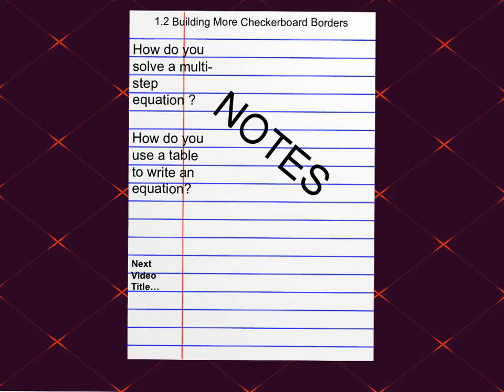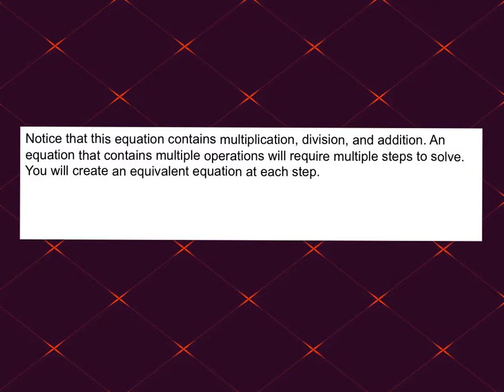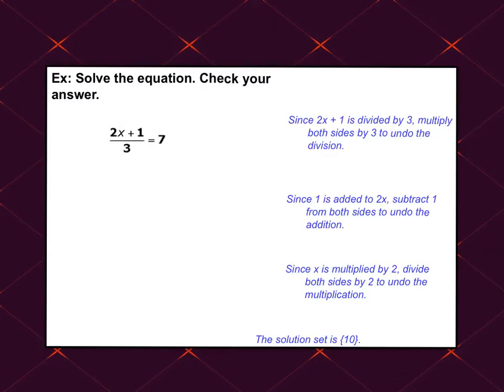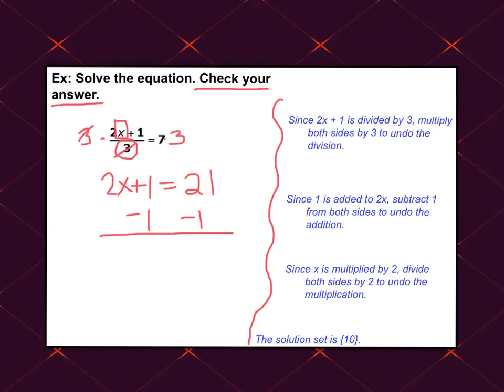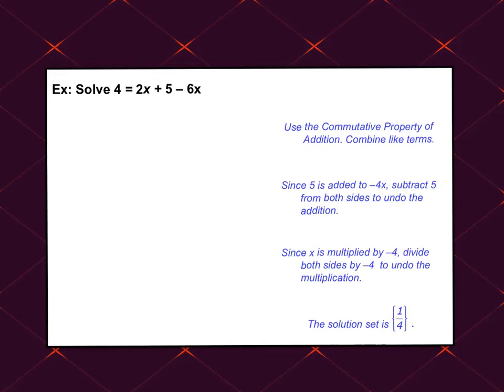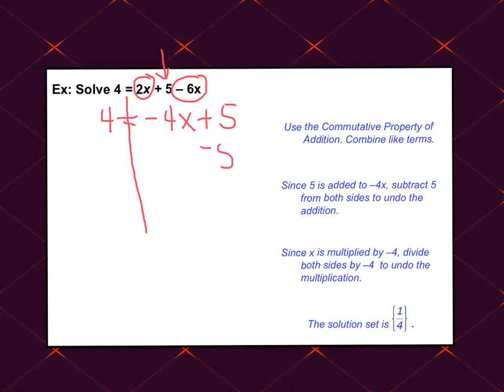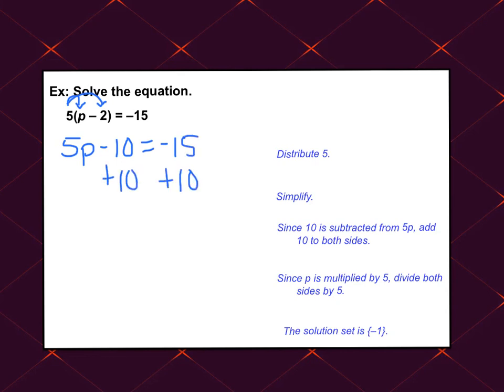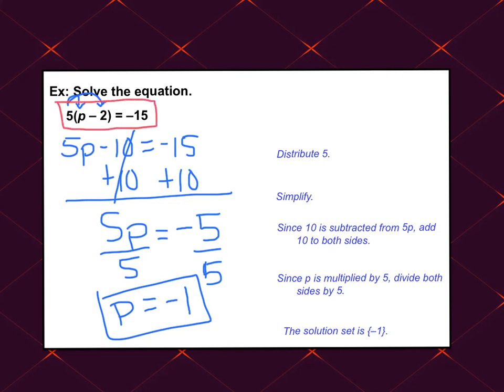How do you solve a multi-step equation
1.2 Building More Checkerboard Borders